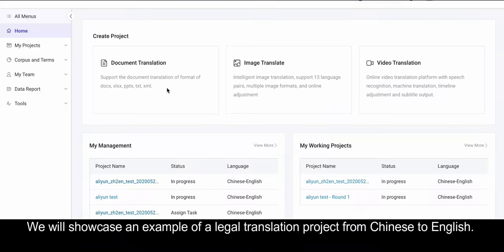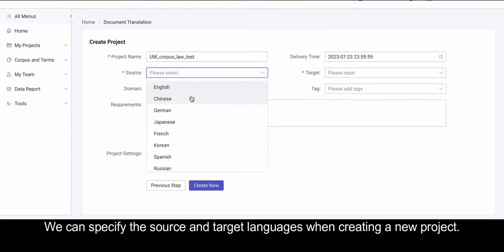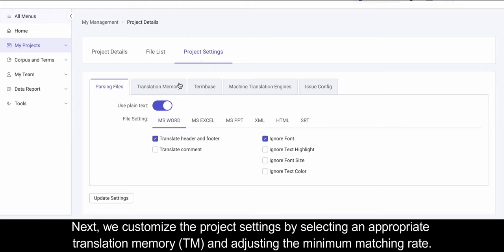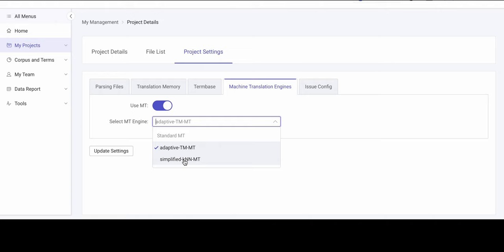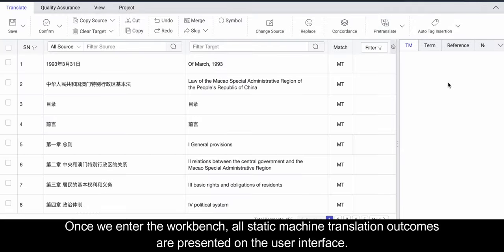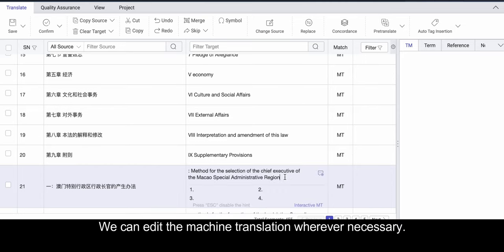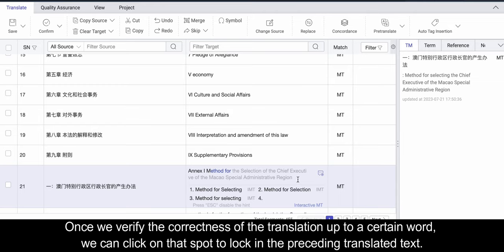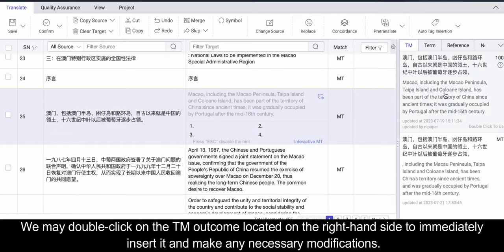[de4201] Synslator: An Interactive Machine Translation Tool with Online Learning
"Synslator: An Interactive Machine Translation Tool with Online Learning

Jiayi Wang, Ke Wang, Fengming Zhou, Chengyu Wang, Zhiyong Fu, Zeyu Feng, Yu Zhao and Yuqi Zhang"